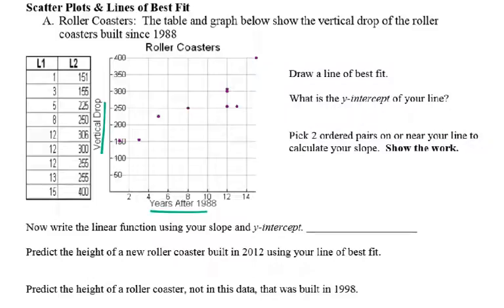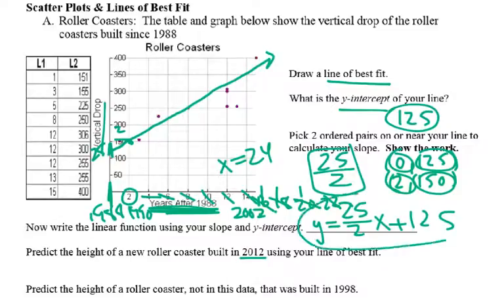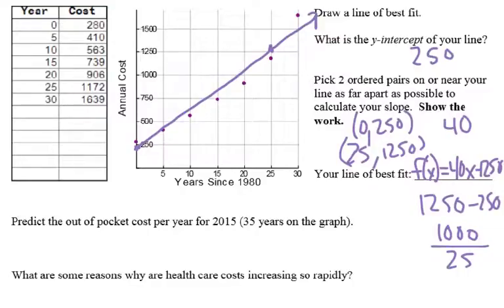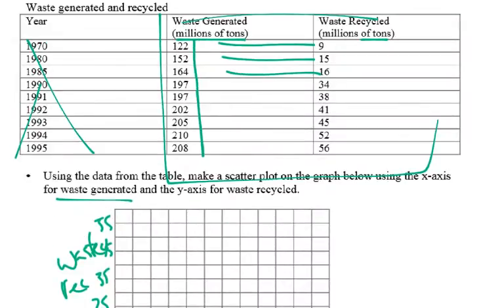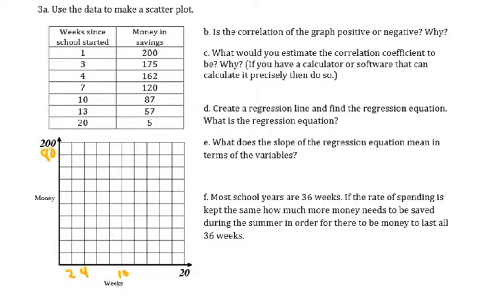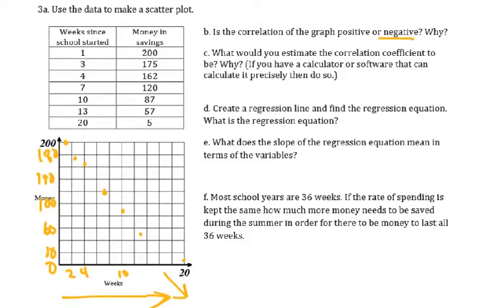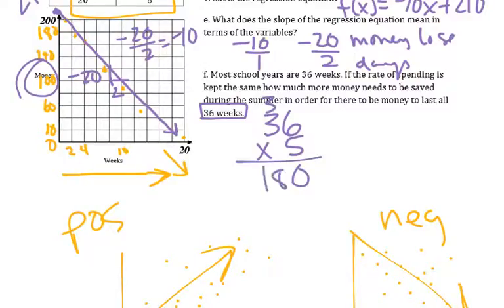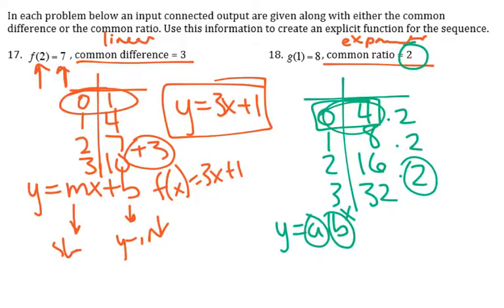Scatter Plots and Line of Best Fit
Not tied to any homework, but will help with the concepts.